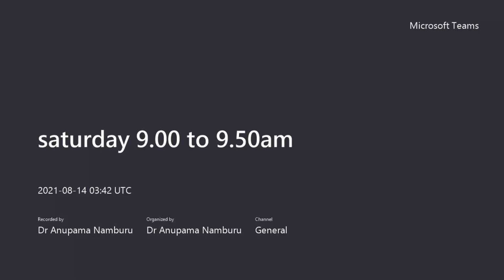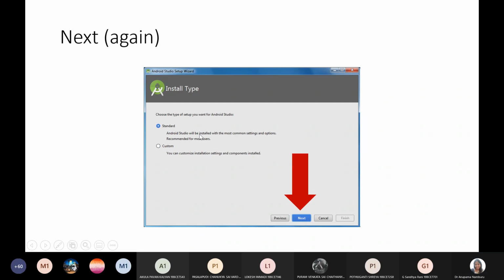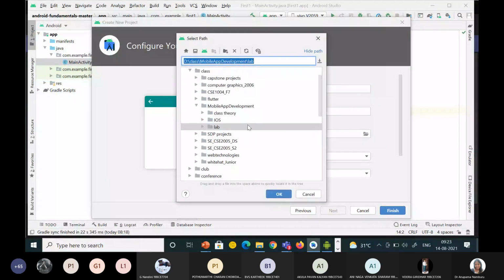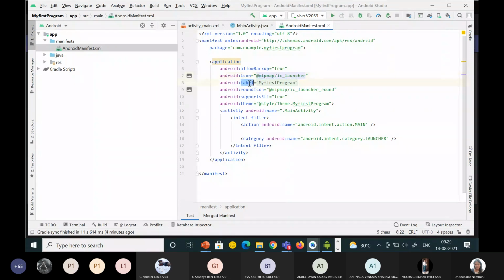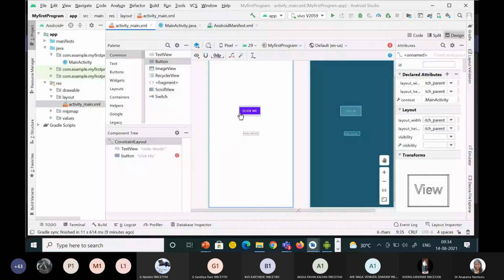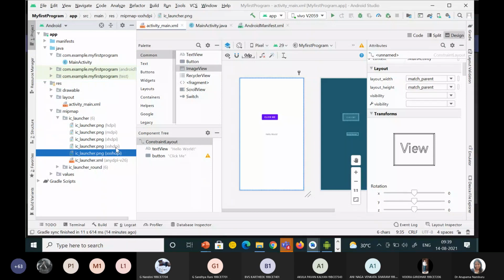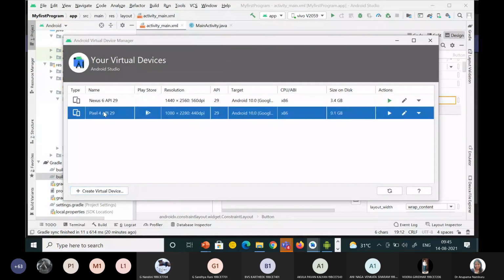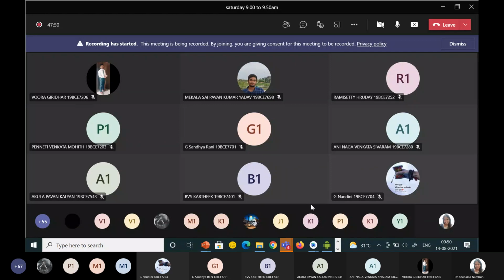First program in android